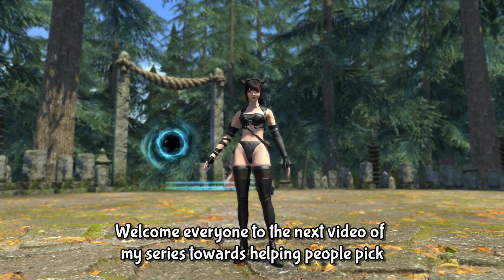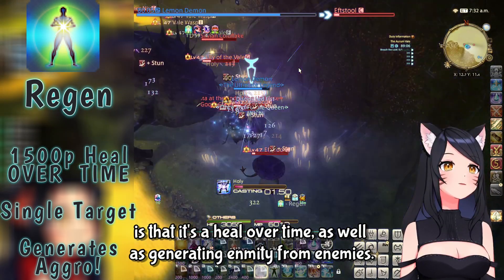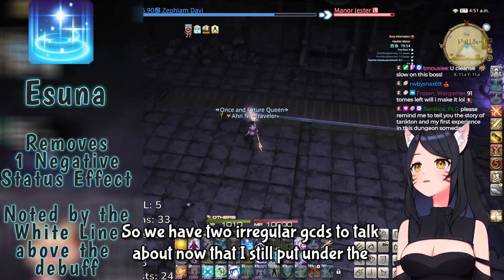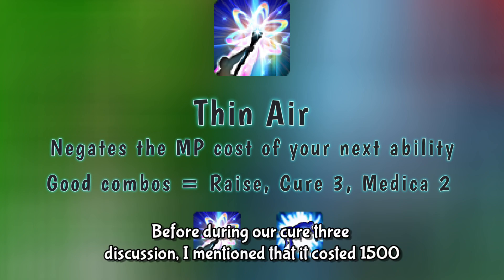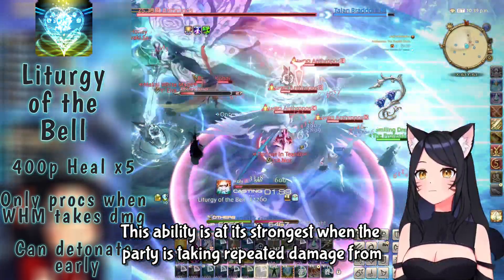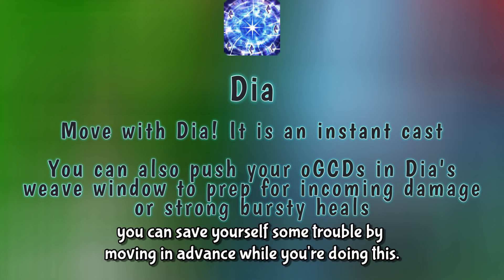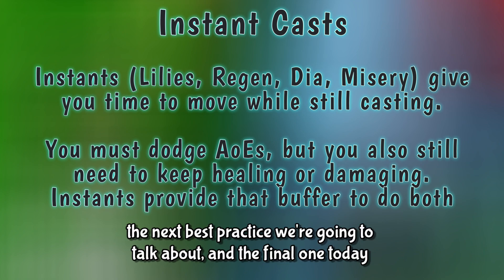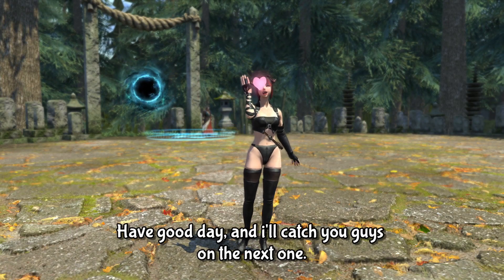Sprout to Savage! FF14 WHITE MAGE Job Guide | Tips + Tricks & Common Mistakes for ALL SKILL LEVELS!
Hello Everybody and welcome to my third video of the Sprout of Savage Final Fantasy XIV job guides! In this video, I cover White Mage!

White Mage is an exceptionally good healer at the early, mid and late stages of the game. White Mage is able to be both very proactive and reactive when it comes to healing. You have access to plenty of heavy upfront heals if you need them, or slower but powerful heals over time. White Mage is an excellent option for new and veteran players.

Have you tried White Mage or any other healers yet? Have any questions?

No special characters allowed so the Macros will be in a PINNED COMMENT sorry!!!

Intro 0:00
Unlock: 0:31
Overview & Definitions: 0:48
Cure 1 1:37
Medica 1 1:54
Cure 2  2:09
Regen 2:57
Cure 3 4:02
Medica 2 4:29
Medica 2 Mistakes 4:50
Afflatus Solace 5:18
Afflatus Rapture 6:04
Esuna 6:34
Raise 7:03
Lucid Dreaming 7:34
Benediction 7:51
Asylum 8:34
Assize 8:58
Thin Air 9:33
Tetra 9:56
Benison 10:19
Plenary Indulgence: 10:50
Temperance 11:29
Aquaveil 11:53
Liturgy of the Bell 12:15
Stone/Glare 13:13
Aero/Dia 13:31
Holy 14:13
Afflatus Misery 14:53
Dungeon Tips! 16:02
Always Be Casting (ABC) 17:33
Clipping 18:24
General Tips 19:09
Macros 19:38
Instant Casts 20:48
Swiftcast 21:28
Outro 21:50